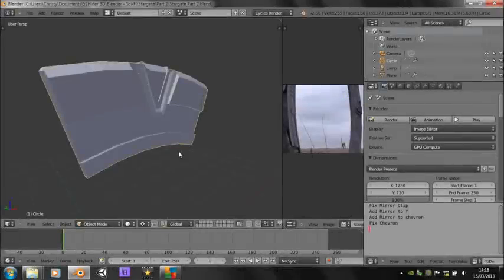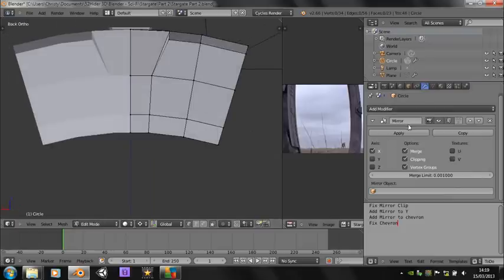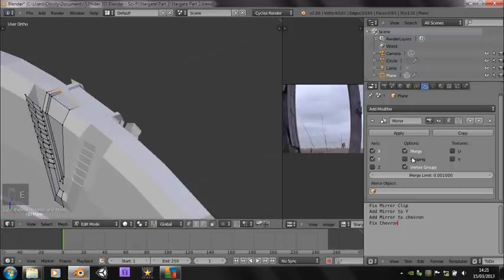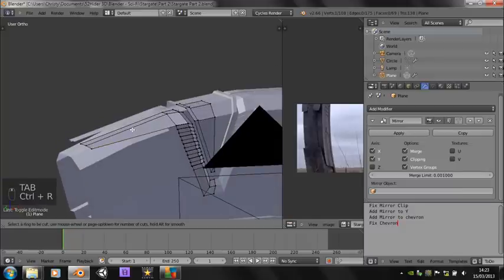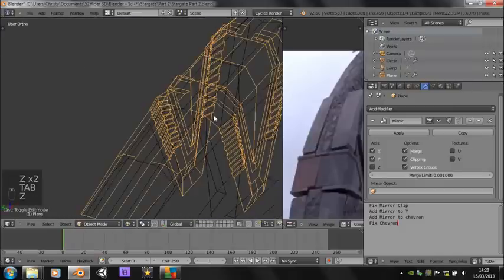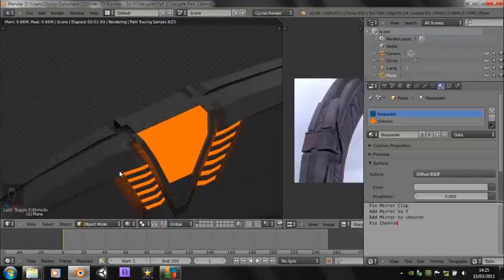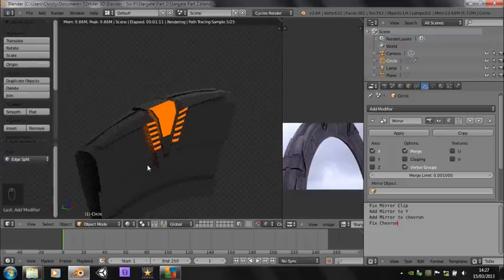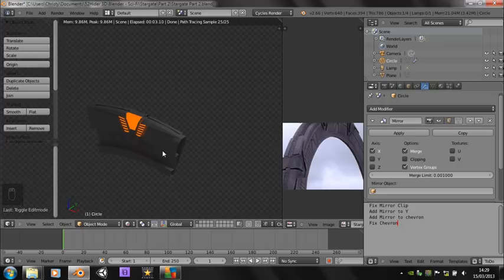Blender 2.66 Tutorial - How to make a Stargate - Part 2